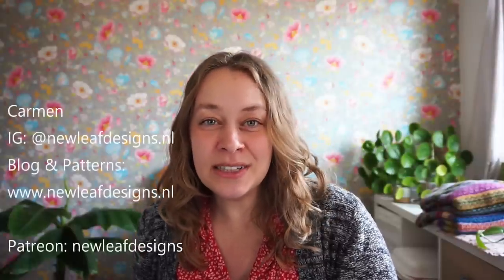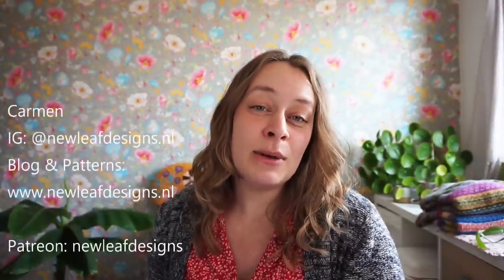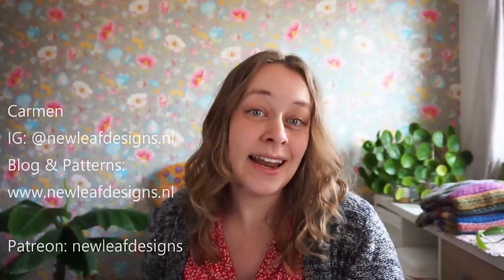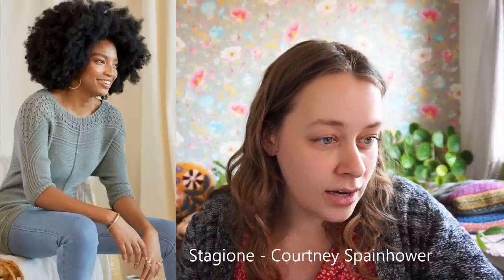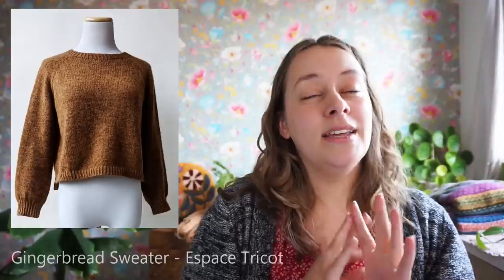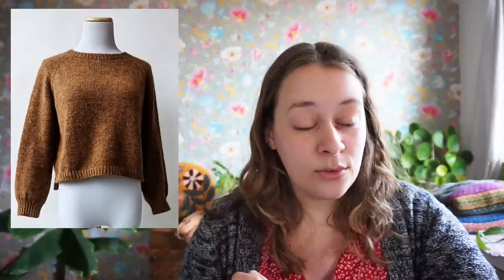12 Free and Size Inclusive Sweater Knitting Patterns!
Free Sweater knitting pattern roundup! I've compiled a list of 12 FREE and size inclusive sweater knitting patterns for you to try. Including patterns from well-known designers as well as newer designers. Go and support these amazing designers who give so much value for free.